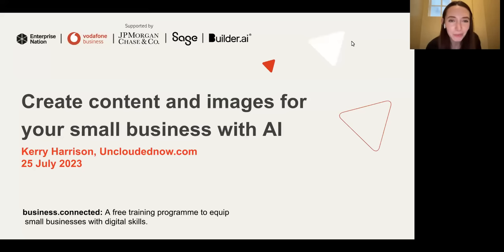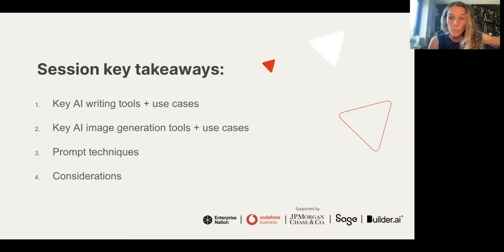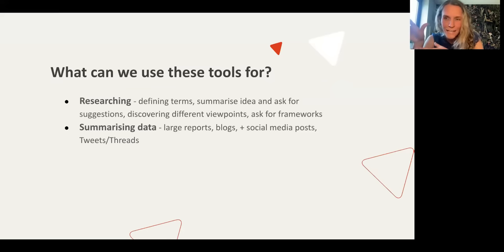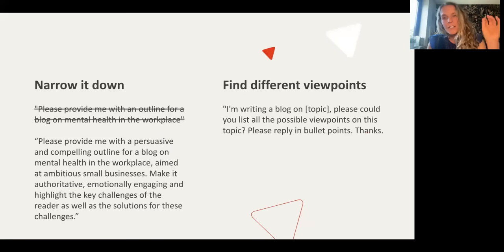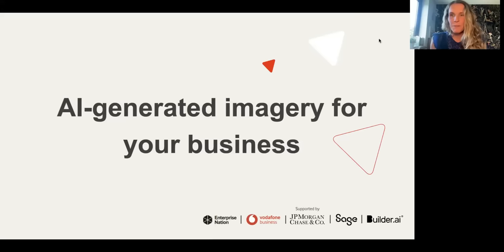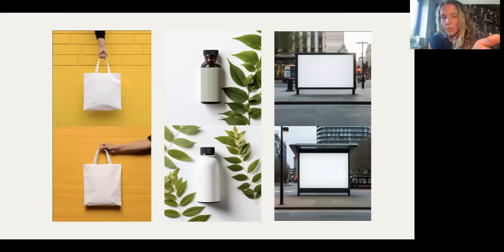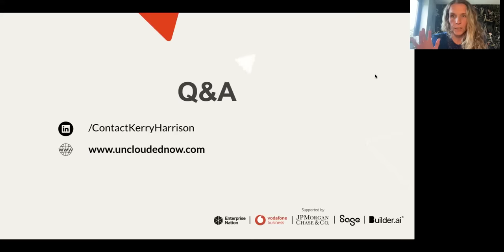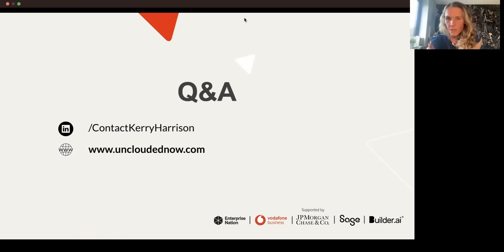Create content and images for your small business with AI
In this Lunch and Learn, Kerry Harrison shares possible uses for text generation platforms, including ChatGPT and Jasper, as well as AI image generation tools like Midjourney and Dall.e 2.

business.connected is a free online training programme that provides workshops, webinars and e-learning modules designed to help businesses go digital, adopt new technology, and stay safe online.